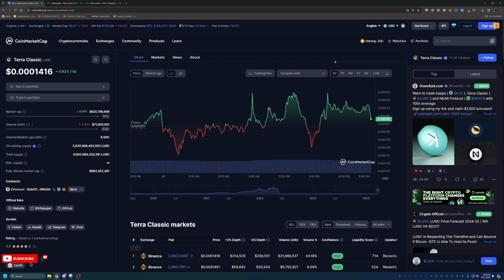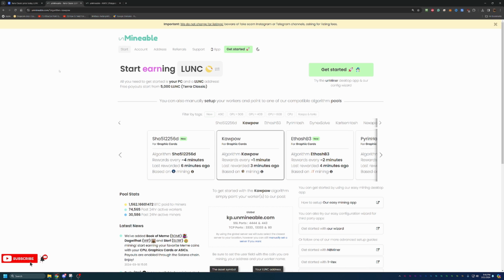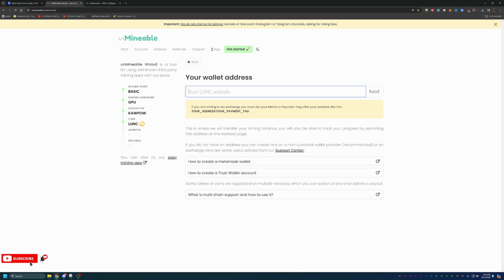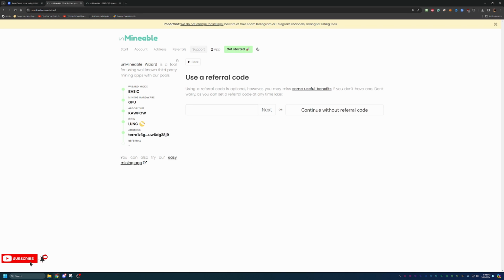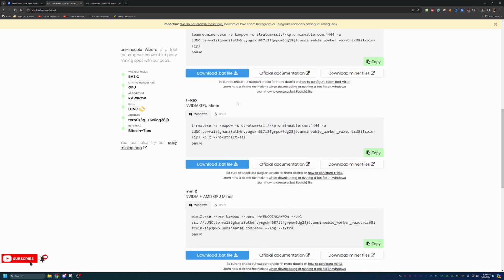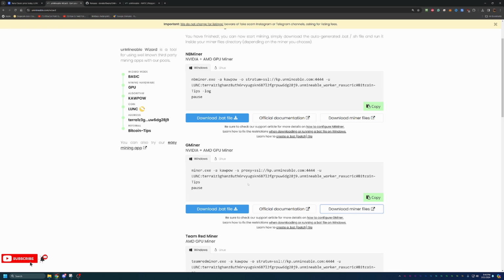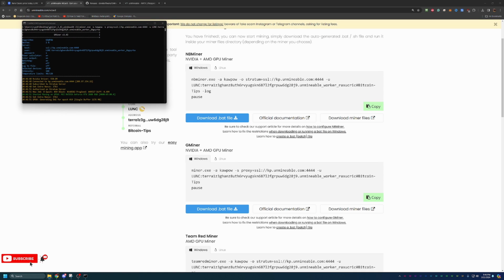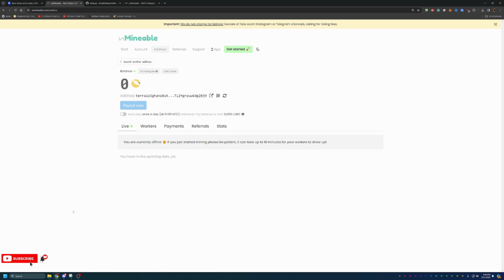How To Mine Terra Classic (LUNC) Using Windows | 2025 Guide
Today I am talking about how you can start to mine Terra Classic coin using your Windows-based computer in less than 10 minutes in 2024!!